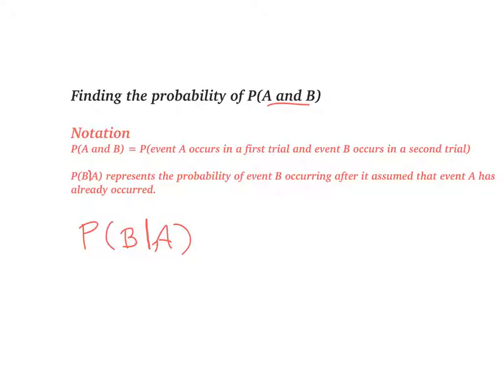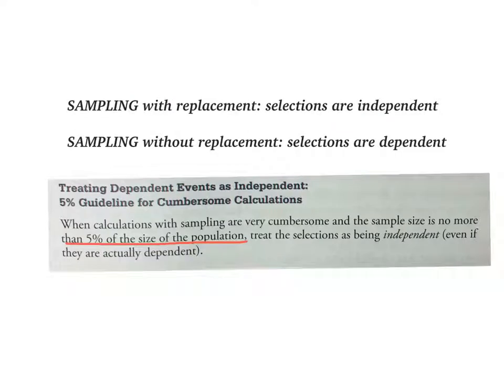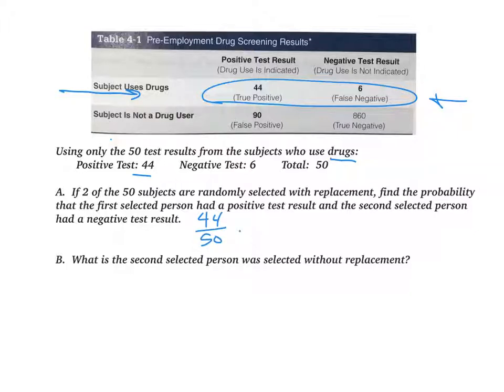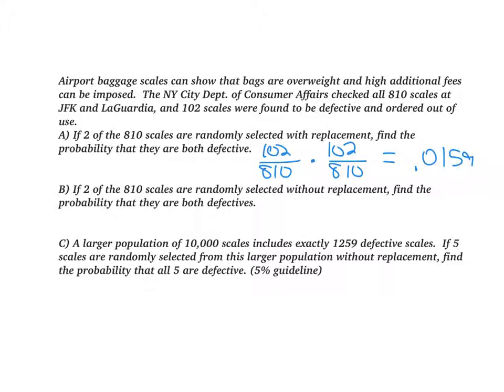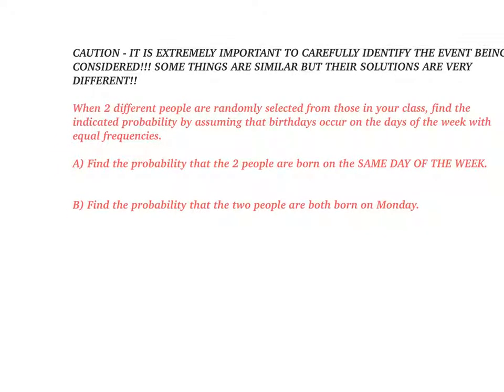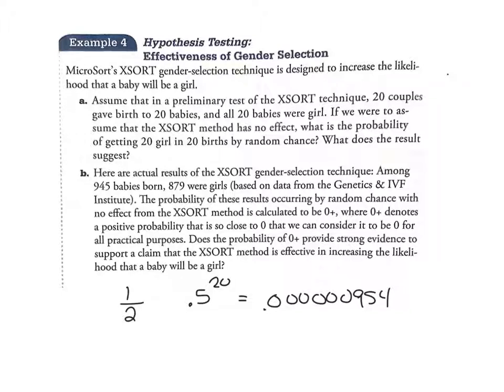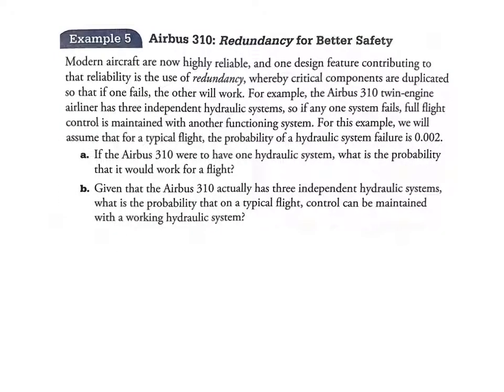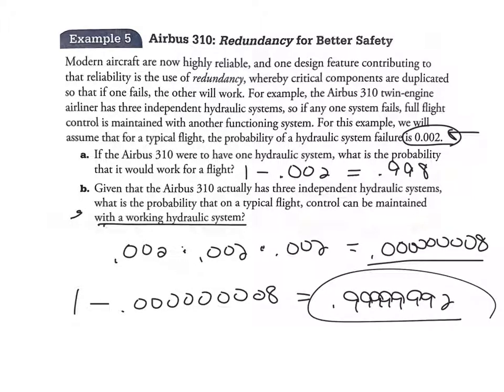Stats 4.4 mb